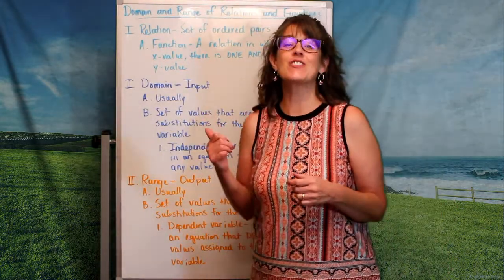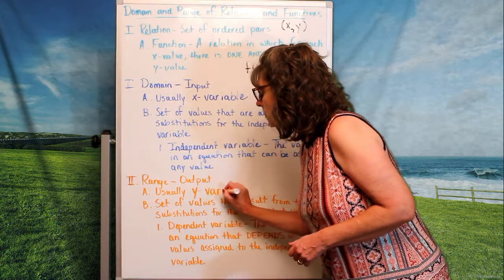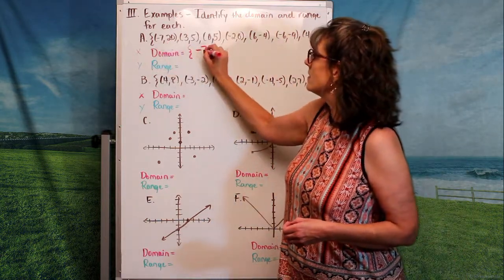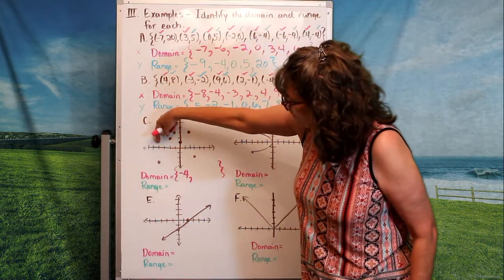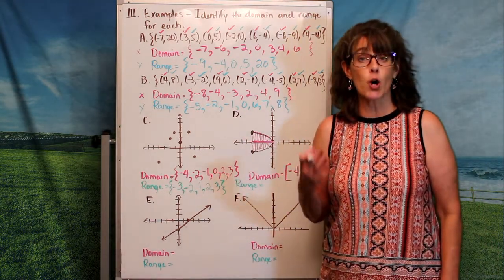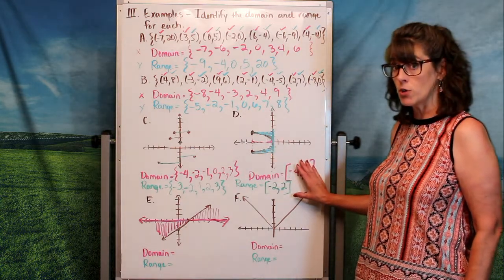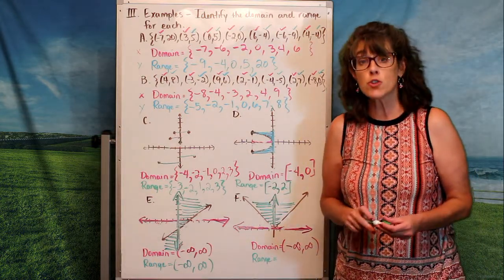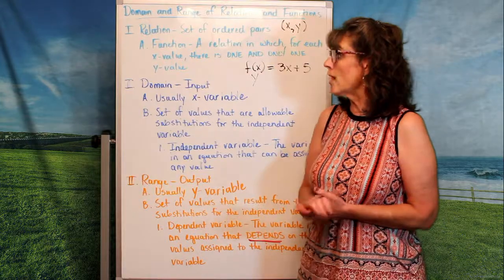Domain and Range of Relations and Functions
Professor Lori James discusses what domain and range are and how to determine the domain and range of relations and functions.  Thank you, Emily James, for editing!  Thank you, JD James, for the musical intro!